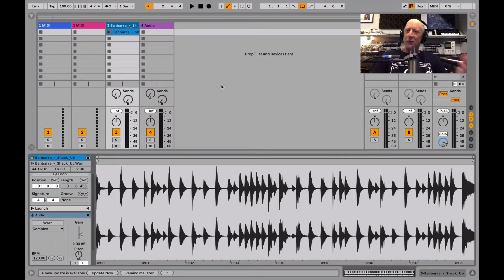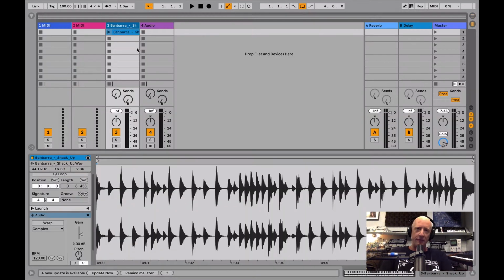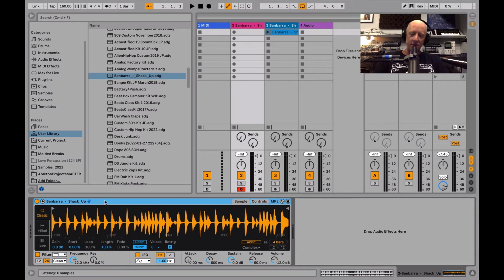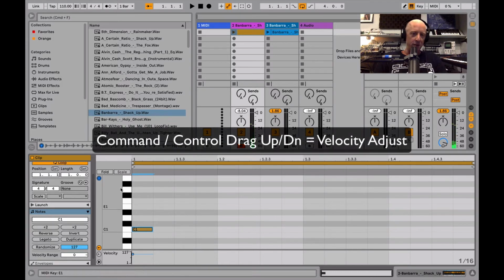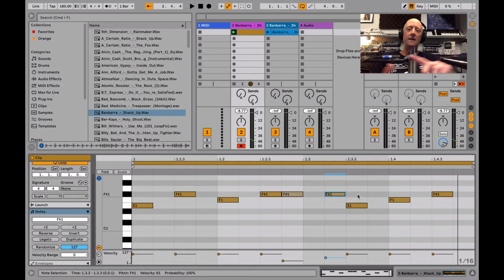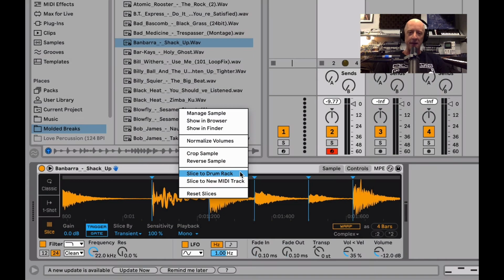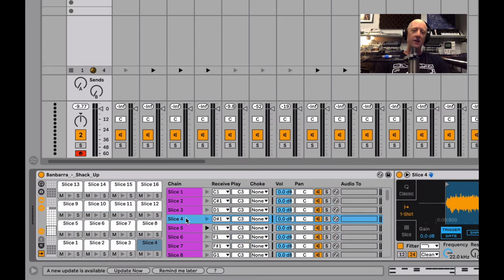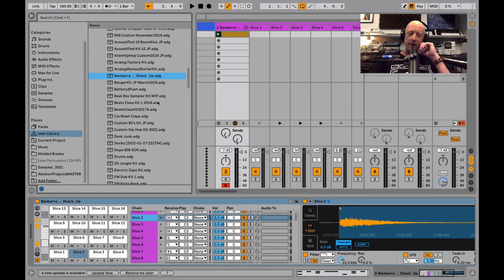Ableton Live Tutorial - The best way to remix ANYTHING!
Learn how to sample and remix music the right way. Avoid the biggest mistake producers make when remixing or slicing up a drum beat or sample. Follow these simple music production tips to get the best results every time!